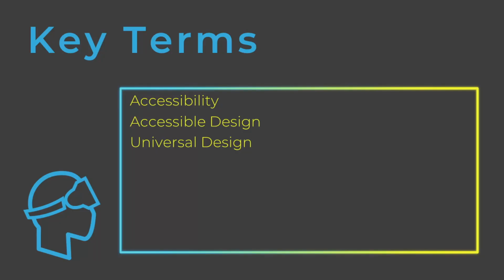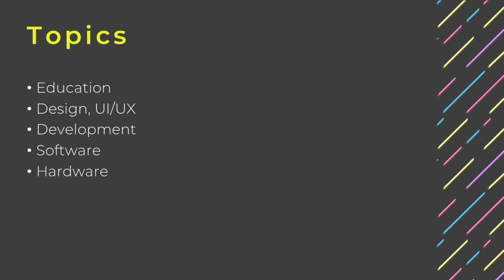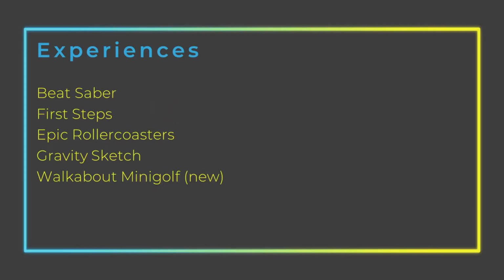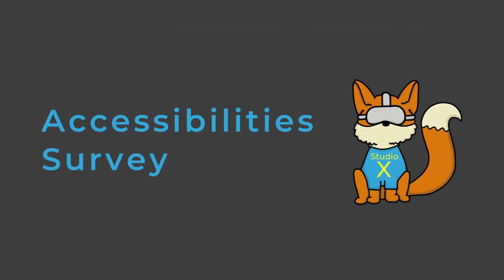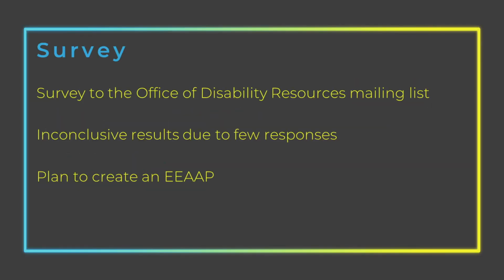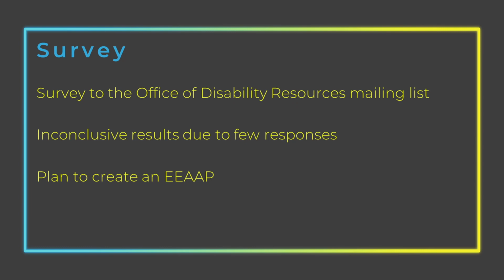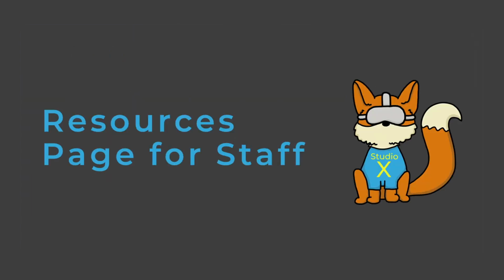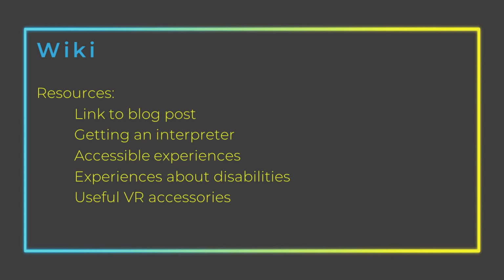University of Rochester Studio X XR and Accessibilities Research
This video is a recap of the XR and Accessibilities research done in the Spring 2022 semester by the Karp Library Fellow XR Researcher Ayiana Crabtree.

If you would like to read the full XR and Accessibility Resource Guide she curated, it is linked